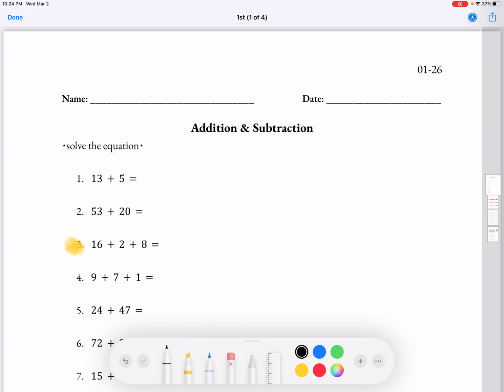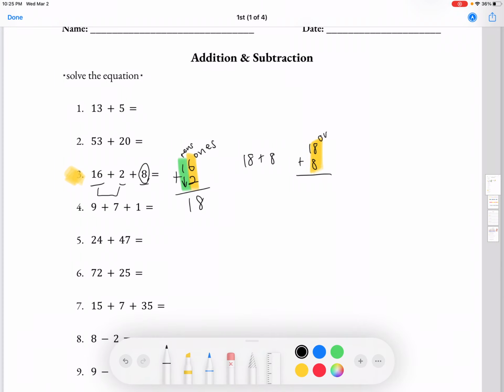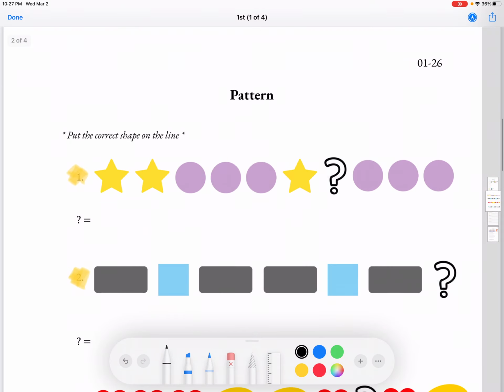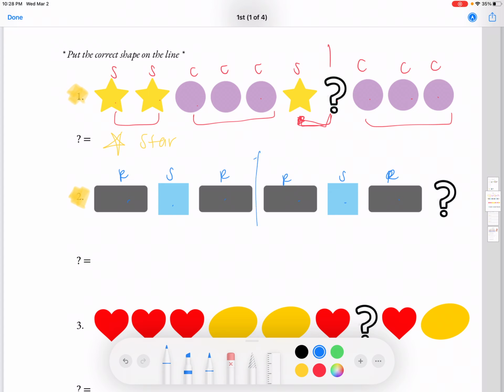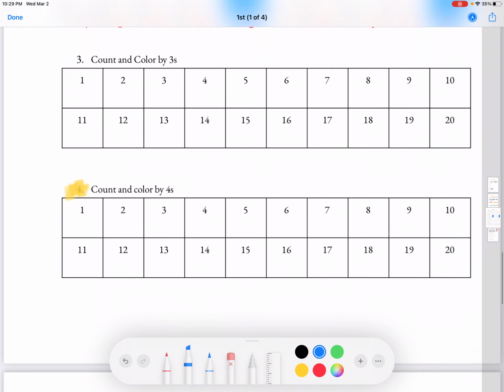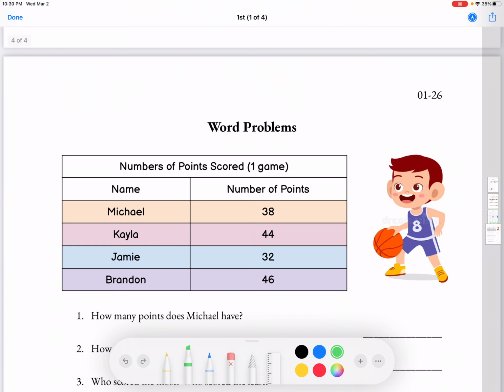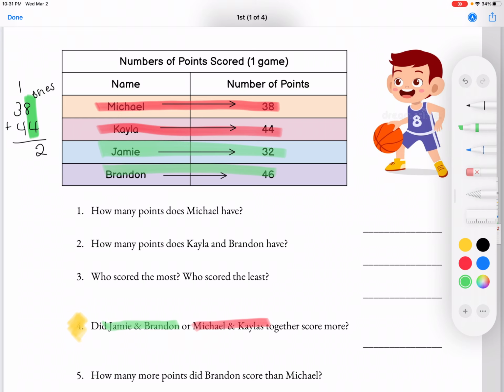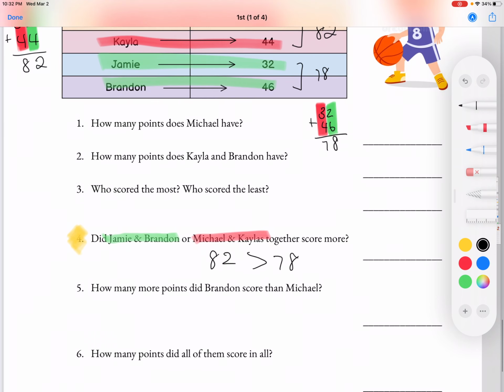1st Grade Math | Lesson 26 #1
Tutor: Haley Park